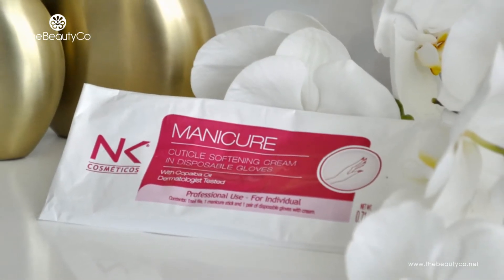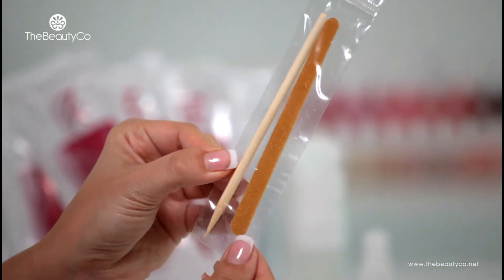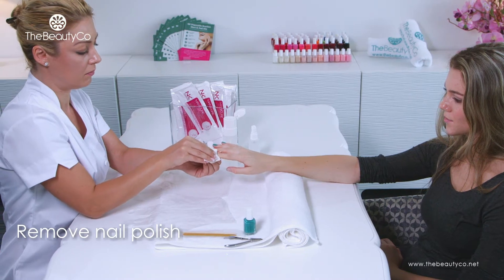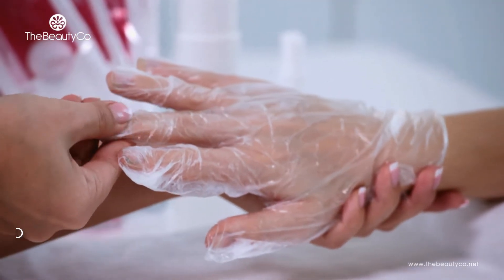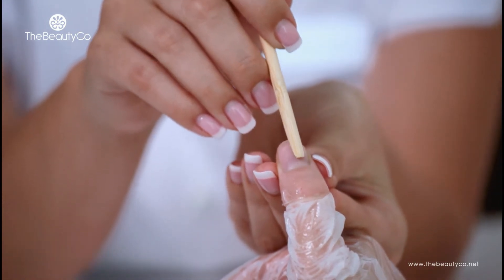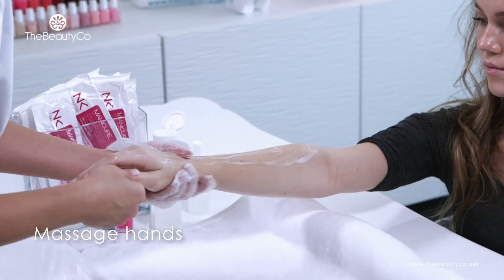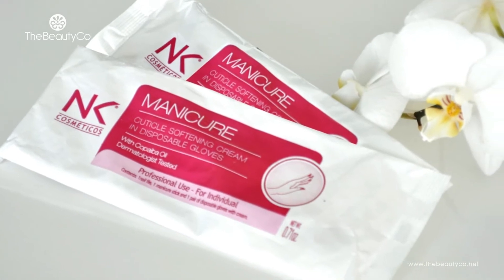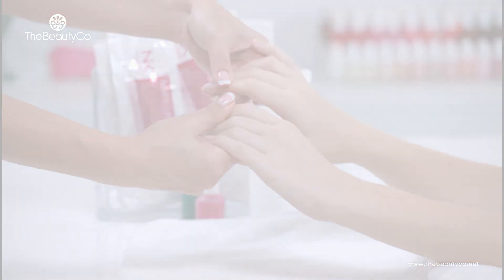NK Waterless Manicure Treatment Protocol (English)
NK Manicure and Pedicure Kits are a professional product line that feature materials that are 100% originated from natural and renewable sources, that prevent skin dryness and provide a complete treatment for hands, feet and nails.

Disposable gloves and socks with a unique emulsion that allows the cuticles to soften and streamlines the service of manicures and pedicures.

People who have sensitive and dehydrated skin, need products that are particularly delicate and able to soothe, cleanse and restore balance whilst helping to regain natural wellbeing.

NK Manicure and Pedicure Kits eliminate the use of water and make these treatments accessible anytime and anywhere. Your nail therapists are no longer confined to the Manicure and Pedicure Sections of the spa, but they are now more flexible with the space and time allocated. The kits eliminate the risks of contamination by bacteria and fungi (mycoses) taking care of the customer's wellbeing and that of the therapist, at the same time.

The emulsion is free of parabens (preservatives) and petrochemicals, substances responsible for dermatitis and allergies.

The products follow the strictest quality control and provide important benefits both for the spa and to the customers.

Individual packaging and disposable after use.

Mild and pleasant fragrance.

The BeautyCo General Trading L.L.C.